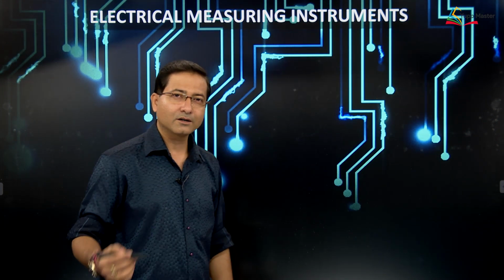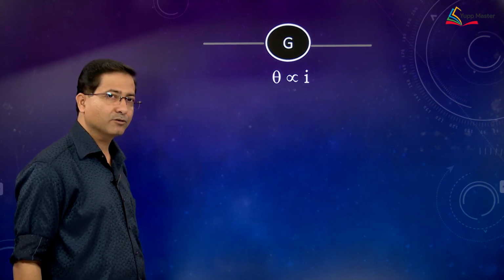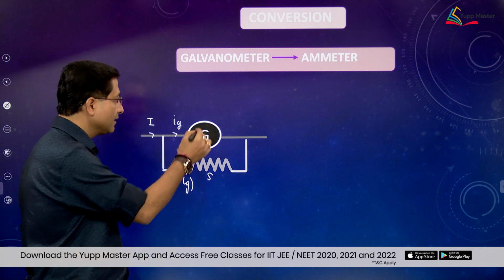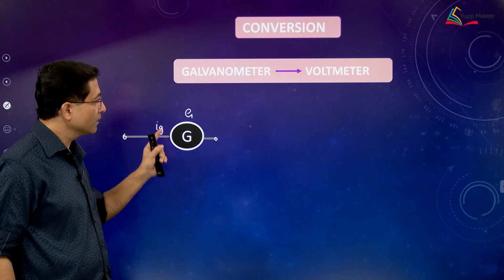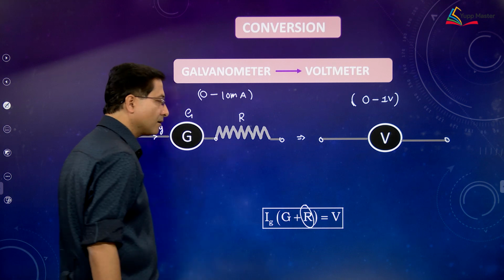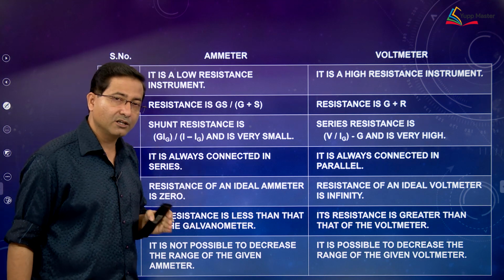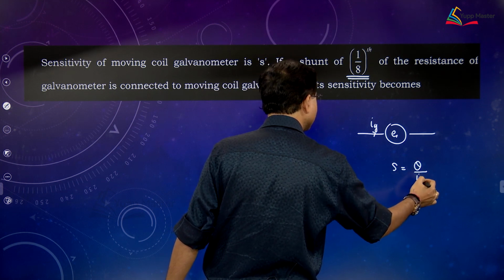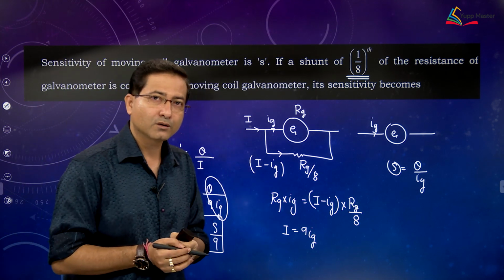IIT JEE Physics | Class 12 | Conversion of Galvanometer into Ammeter and Voltmeter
Mr. Vimal Kishore explains about the Electrical Measuring Instruments like Galvanometer, Ammeter, and Voltmeter.
He shares a simple and effective technique for the conversion of the Galvanometer into Ammeter and Voltmeter.
Watch the Video for interesting tips to solve complex problems easily.